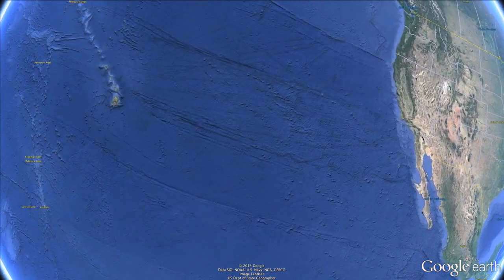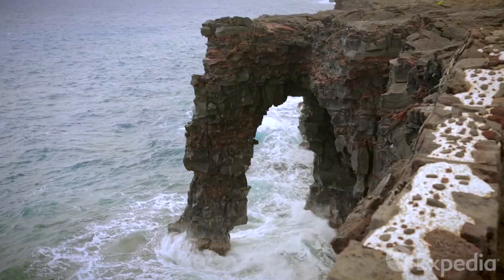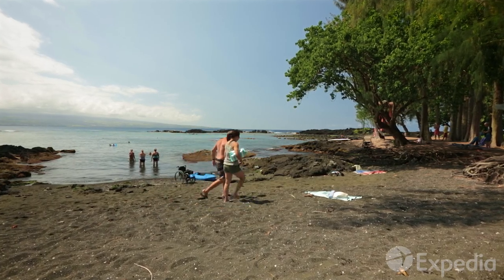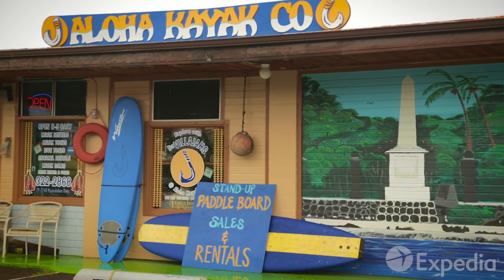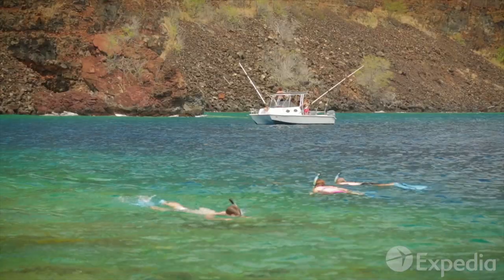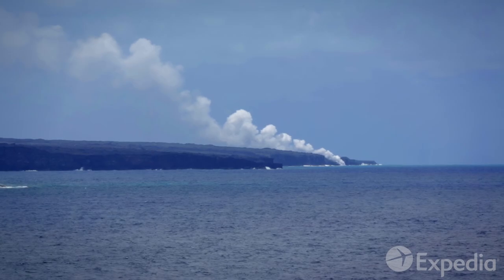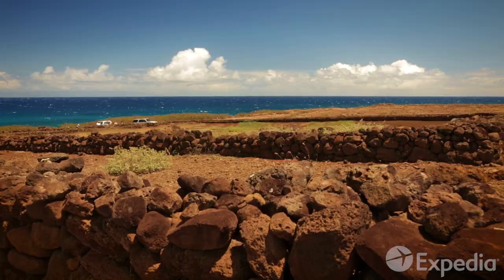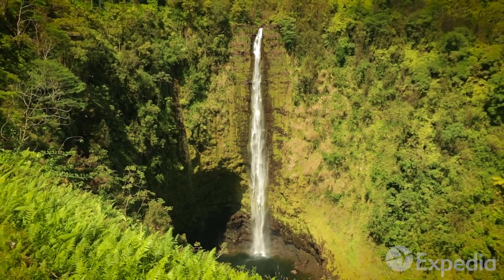Guia de viagem - Big Island, Estados Unidos | Expedia.com.br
Se está pensando passar umas férias em em Big Island, Hawaii, este video vai te ajudar a tirar todas suas dúvidas.

Expedia.com.br te oferece várias informações sobre seus destinos favoritos, incluindo informações sobre os melhores hotéis, passagens baratas de avião e aluguel de carros econômicos. Mas isso não é tudo, temos também informações sobre qual as épocas do ano para viajar, detalhes sobre aeroportos e os pontos turísticos que não pode perder em sua viagem para Big Island.

Visite para descobrir mais sobre suas próximas férias para Big Island.